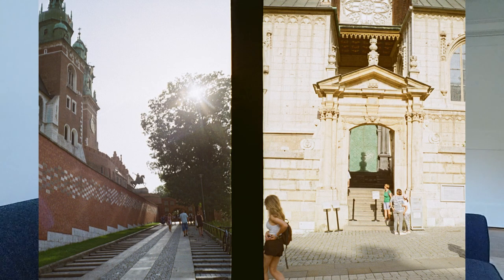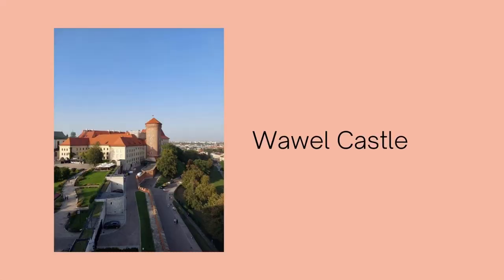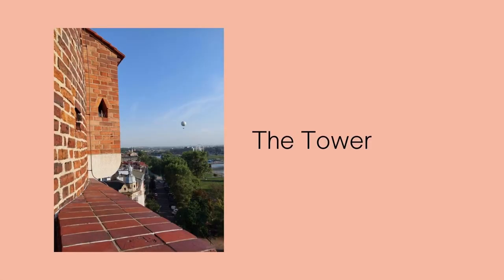Film Photography in Kraków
Kraków, Poland on Film: Fujica Half Frame Camera & the Leica CL - Exploring our first stop on a recent trip through Europe, Kraków, Poland with both the Fujica Half and several frames on the Leica CL. What a beautiful city! Loads of fun photography stuff, Colorplus on the half frame camera, Adox Color Mission on the Leica CL, and some street photography from the RX100 IV. Have you ever been to Poland or would like to go?

►(use the above link to sign up :) this is a referral link but I highly recommend Epidemic Sound (not sponsored) and have used them for most of the music for this channel. I find they have the best value for price out of all the options I've tried)

►Mobile phone (Samsung Galaxy A52)
►Fujifilm X-H1 used occasionally (get this from MPB not amazon!)
►Fujifilm XC16-50mm OIS Lens
►Budget Lav Mic
►Lav Mic (Hollyland Lark 150)
►Compact Shotgun Mic (Rode VideoMicro)

►Plustek Opticfilm 8100 Film Scanner
►Fujifilm X-H1 for DSLR Scanning w/ the Pixl-latr (get this from MPB not amazon!)
►TTArtisan 40mm F2.8 Macro Lens for DSLR Scanning w/ Pixl-latr
►Light Table
►AP Development Tank for 2 Films
►Darkroom Changing Bag